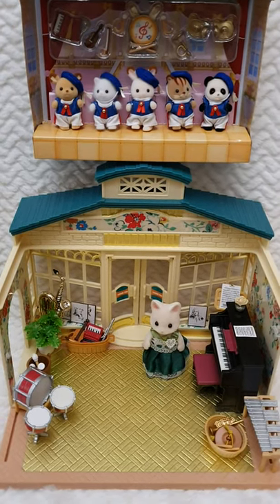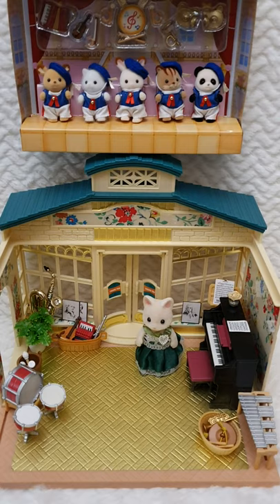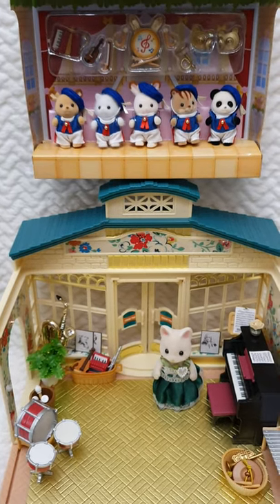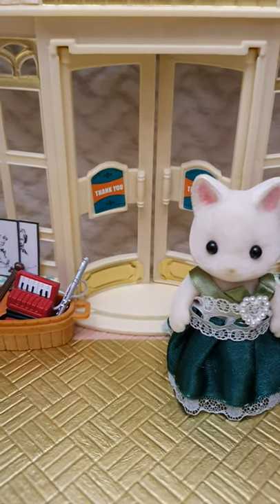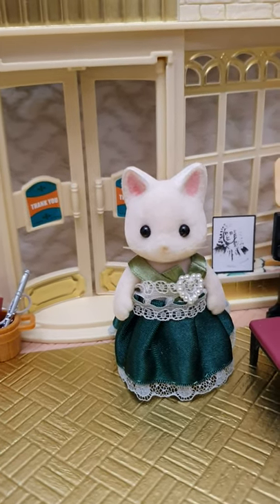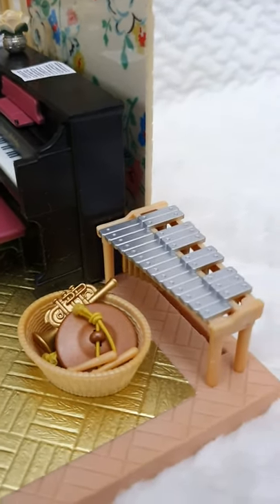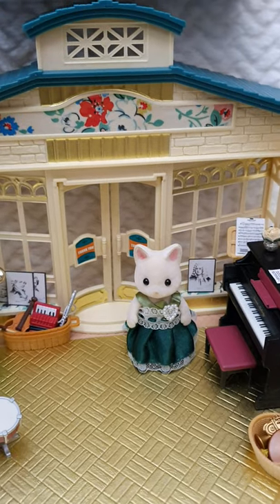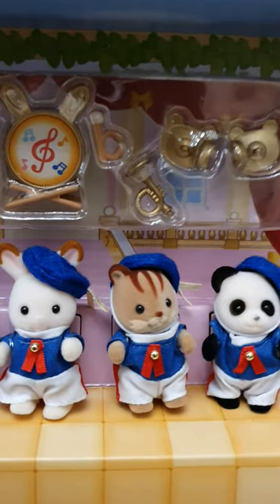✨💖StUnNiNg One of a Kind OOAK Sylvanian Families Calico Critter Music Hall-School or Shop & Extras💖✨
Made by Fiona, First ooaks I ever enjoyed and made me fall in love Im in love with her artistry. Hope you enjoy the Set and stay tuned for next videos. So much to share from my Sylvanian Families/ Calico Critters Collection Im more than happy to share with all of you!